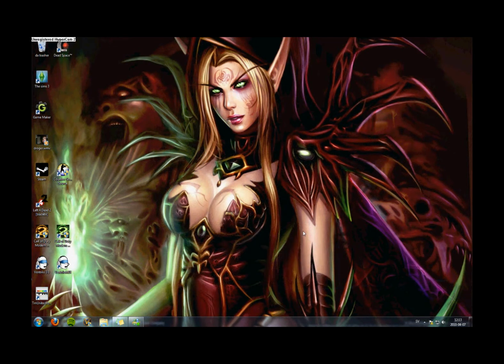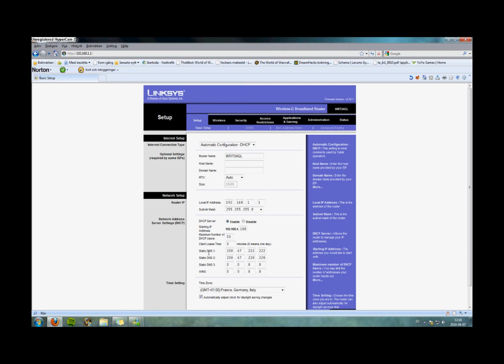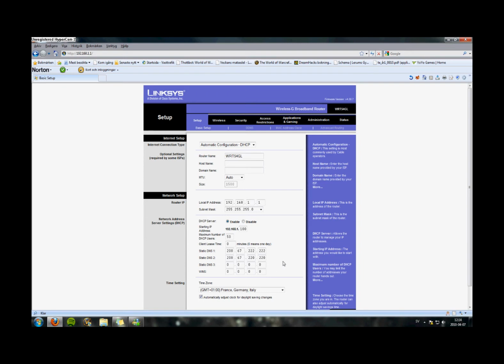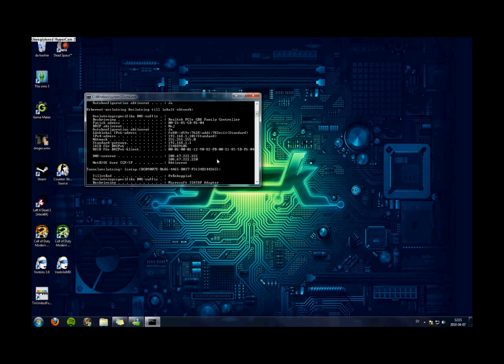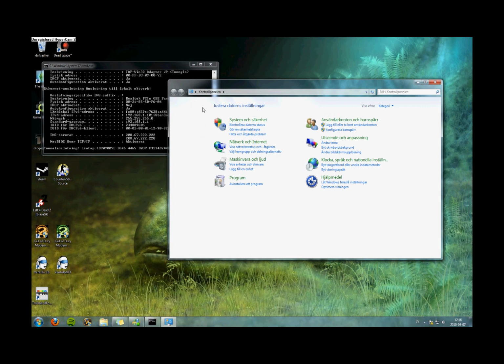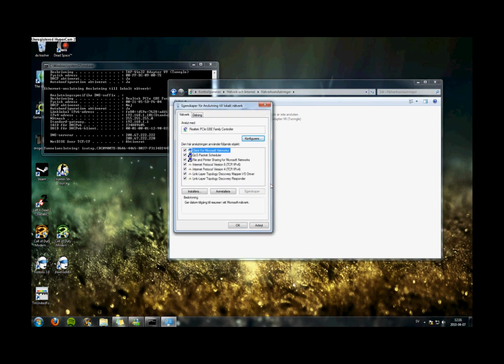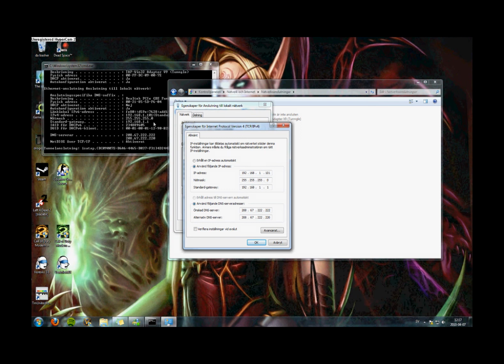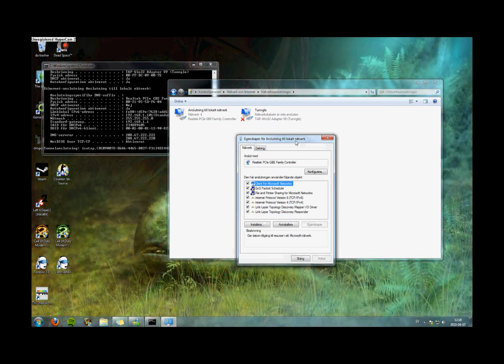How to get PLAY on Lockerz.com to work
Here is the easy solution for the problems with the PLAY feature on Lockerz.com